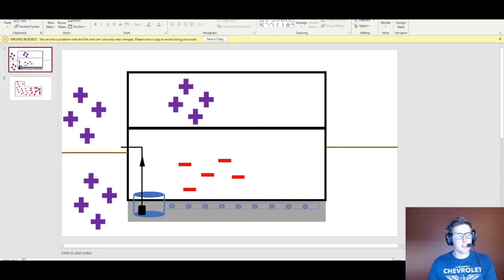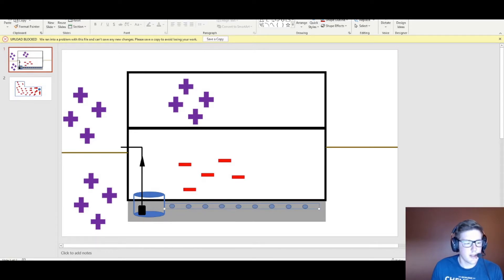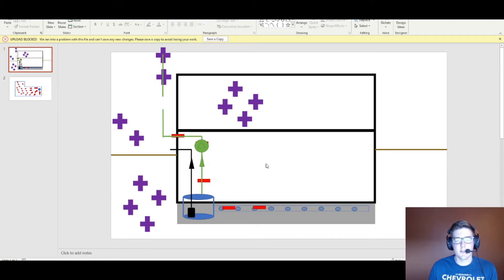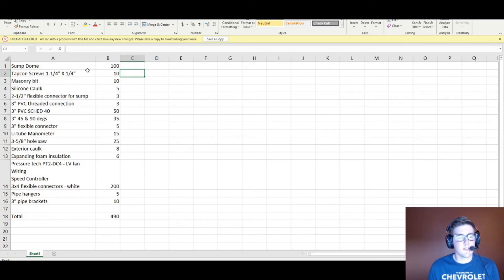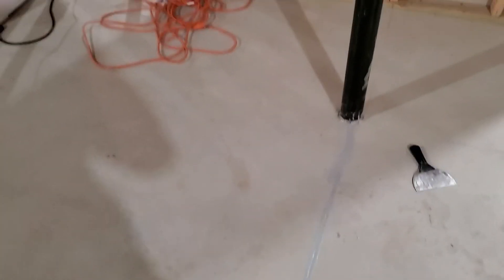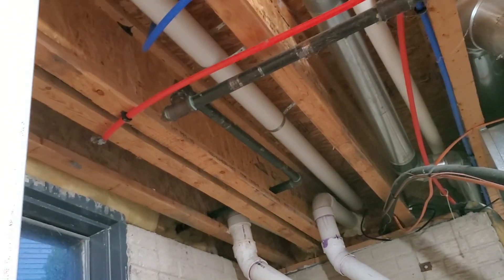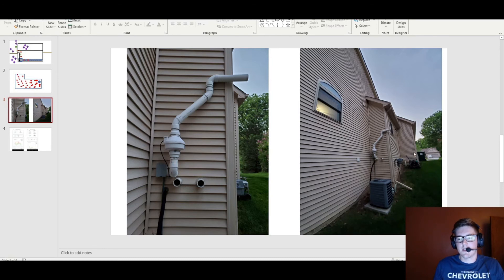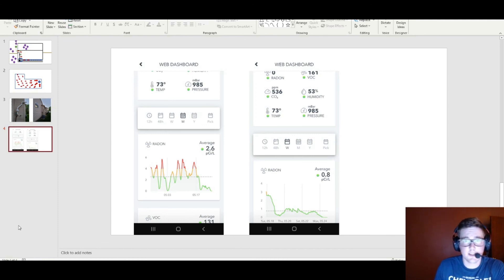Radon Mitigation Install DIY under $500 with results!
Radon Mitigation installed on a house with 4 pCi/L average radon, reduced to under 0.6 pCi/L average.

1. Introduction
2. Radon and Mitigation explained
3. Ingredient list
4. System walkthrough
5. Results